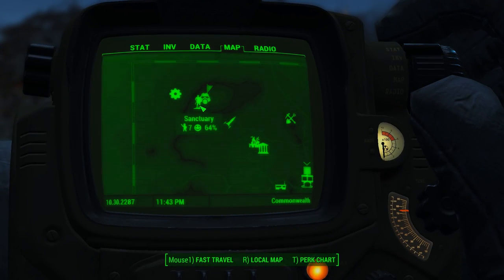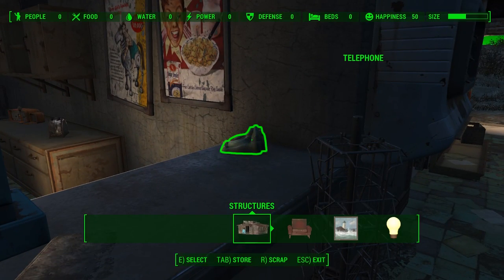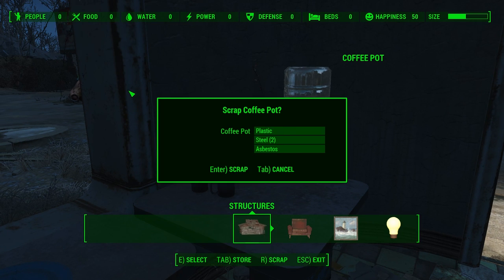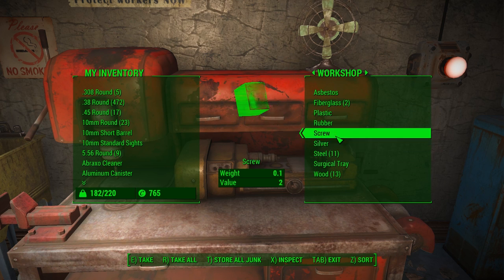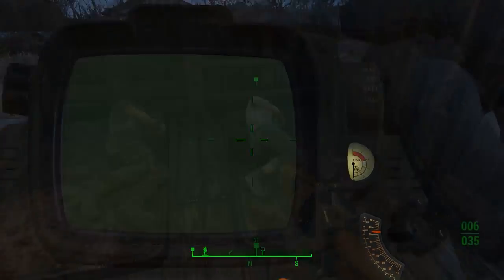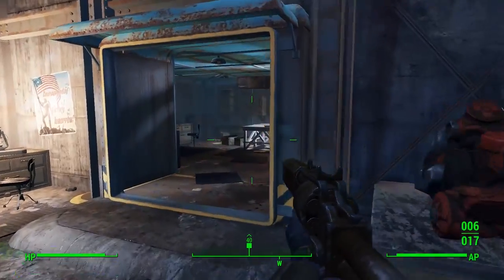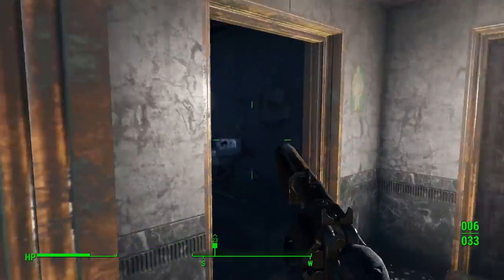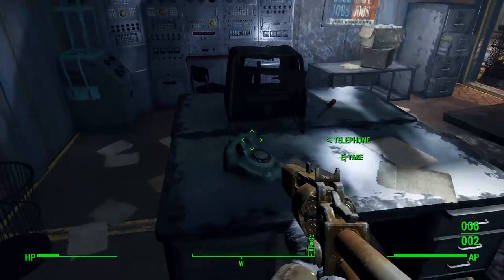FALLOUT 4: Where to Find Circuitry and Crystal - Where to Find Materials Fallout 4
Fallout 4 Walkthrough and Let's Play Playthrough of Fallout 4 in 1080p. This Fallout 4 Walkthrough will be complete with Live Gameplay and Commentary.
Where to find circuitry Fallout 4.
Where to find Crystal Fallout 4.
Where to find Cameras Fallout 4.
Where to find telephones Fallout 4.

ABOUT
200 years after a nuclear war, Fallout 4 is set in a post-apocalyptic Boston, in which the player character emerges from an underground bunker known as a Vault. Gameplay will be similar to Fallout 3. Completing quests and acquiring experience will level up the character, allowing for new abilities. With an optional first- or third-person view, players can explore Fallout 4‍ '​s open world setting at will, allowing nonlinear gameplay. Additional party members can accompany the player, who will assist them in battles. Players have the ability to construct and deconstruct buildings and items, and use them to build a settlement, which can attract and be inhabited by non-playable characters.

STORY
On the morning of October 23rd, 2077, The Player Character is preparing to go to Veteran's hall. While getting ready, a Vault-Tec representative approaches the family and approves them for admittance into Vault 111. Mere moments later, a news bulletin warns of an imminent nuclear attack, forcing the family and their son, Shaun, to rush to the Vault, where they're temporarily trapped outside when a nuke detonates nearby.
Suddenly, the platform below them was lowered just in time, and the family along with all of the other residents were placed in cryosleep. Two hundred years later, an unknown assailants open the players's pod and forcibly take Shaun. As the wife/husband resists; however this only results in her/him being killed by one of the accompanying mercenaries. Depends of the player character chooses to play as a male or female, The Sole Survivor is the only one to emerge from Vault 111.
After escaping Vault 111, the player returns to Sanctuary Hills, the estate where the Sole Survivor is from. The Survivor finds their former robot-butler, Codsworth, who still resides there. Despite not understanding Codsworth's word about being in the Vault for 200 years (as the survivor states that they "didn't go that very long"). The player then explores the out-lands of Boston's city limits, the player also finds a long lost dog, named Dogmeat, who was looking for new owners.

You’re S.P.E.C.I.A.L!

Collect, upgrade, and build thousands of items in the most advanced crafting system ever. Weapons, armour, chemicals, and food are just the beginning - you can even build and manage entire settlements.